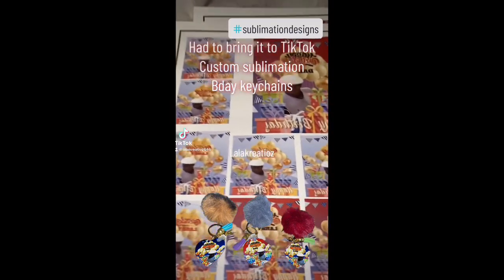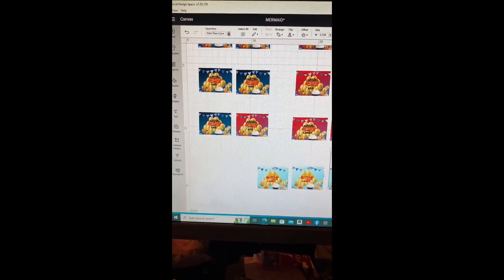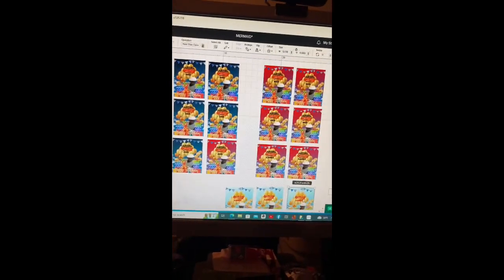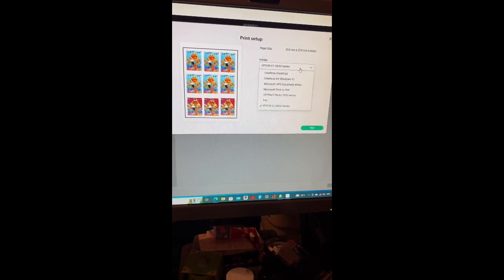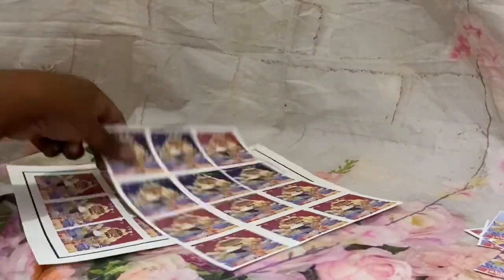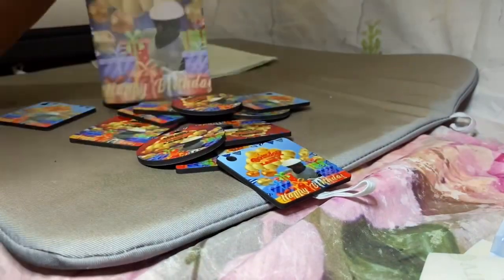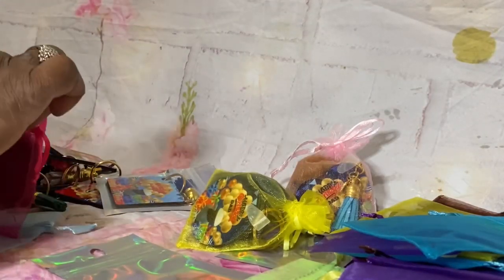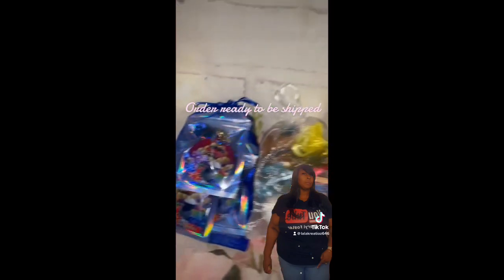These keychains almost took me out 😲